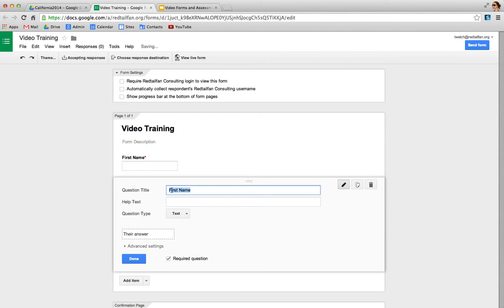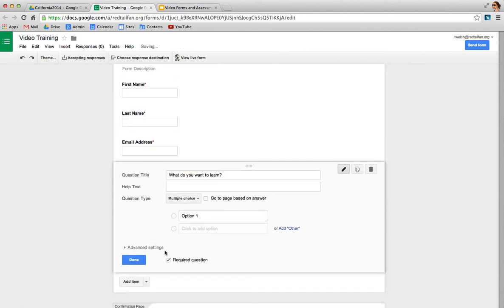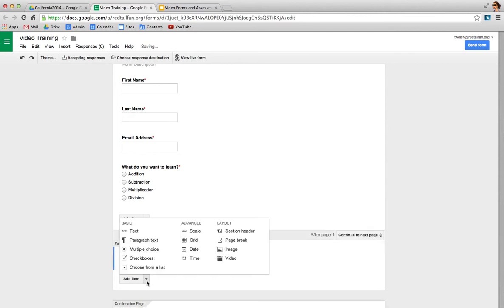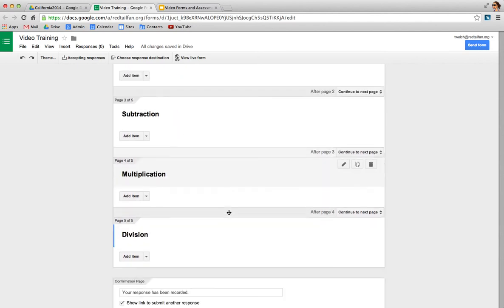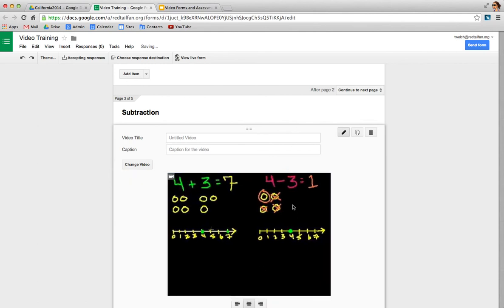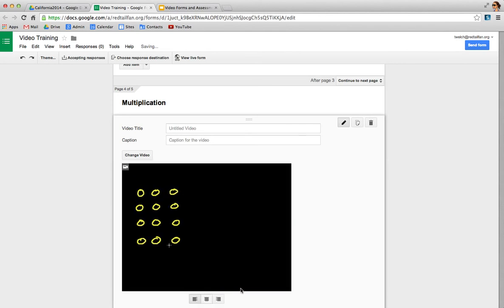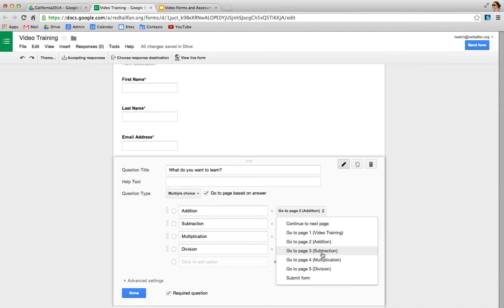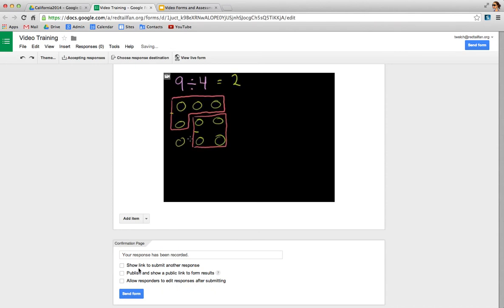videoforms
This is a short video demonstrating how to make a Google form with a branching video lesson